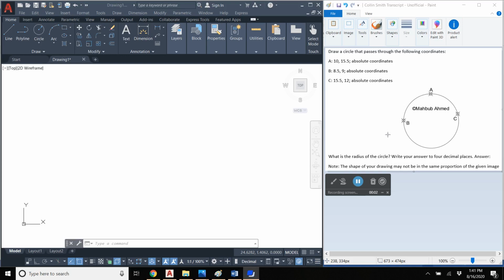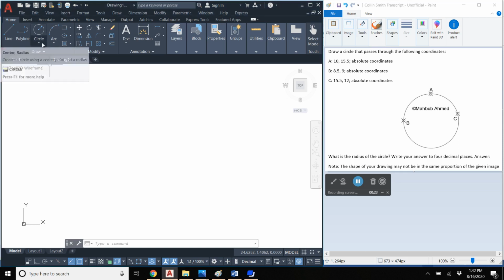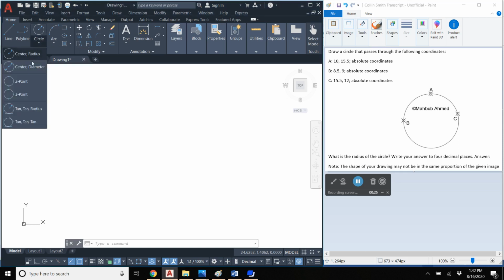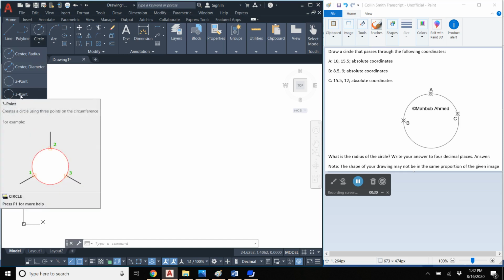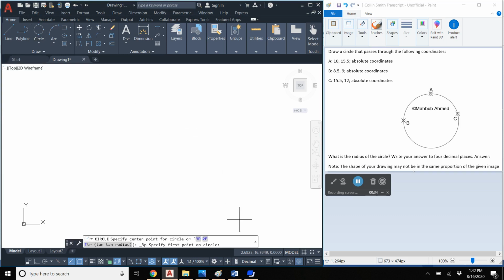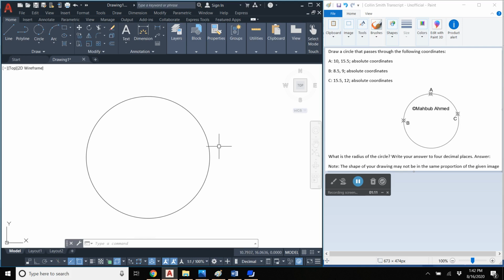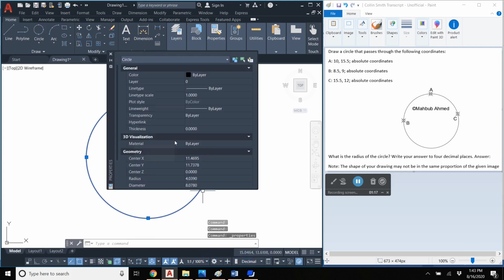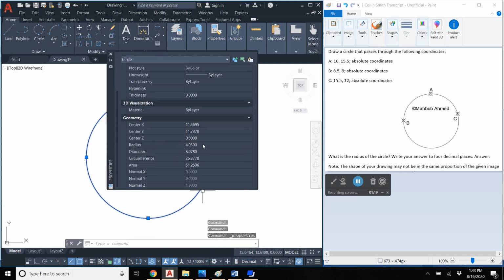AutoCAD Practice Q005